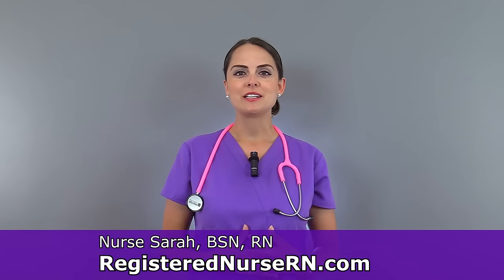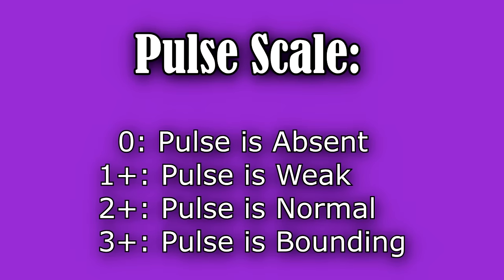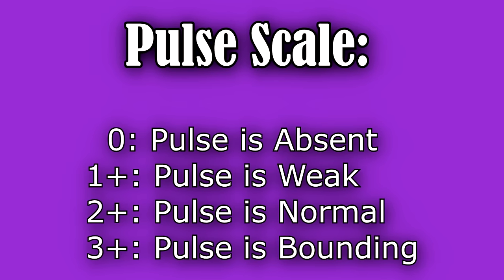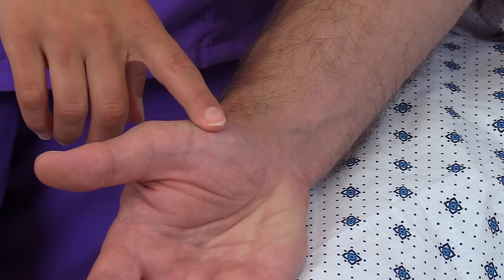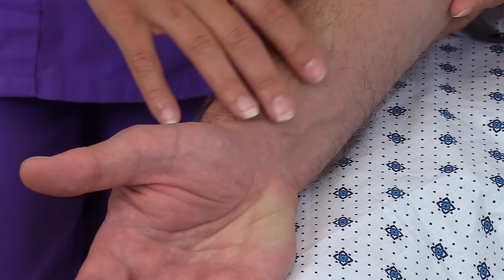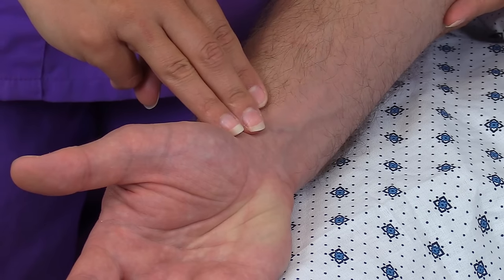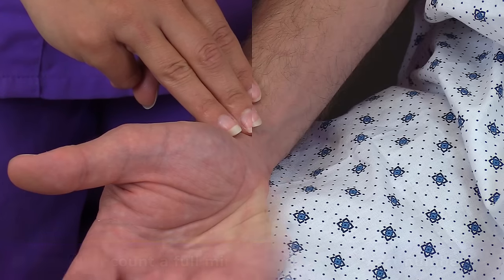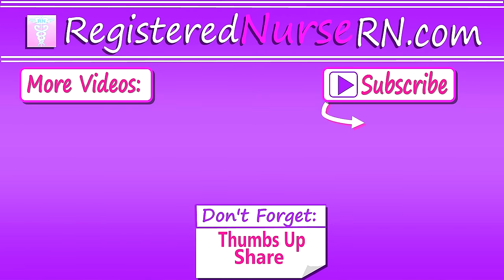Radial Pulse Assessment and Palpation: Nursing, CNA Skill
The radial pulse site is one of the most common pulse points used during a nursing or CNA skill assessment. In this video, I demonstrate how to check the radial pulse.

First, you'll want to perform hand hygiene and explain to the patient what you'll be doing.

While we are feeling the pulse, we'll be counting the pulse rate. However, we'll also be grading the pulse on the following scale:

0: Pulse is absent
1+: Pulse is weak
2+: Pulse is normal
3+: Pulse is bounding

In addition, you'll also want to assess the rhythm of the radial pulse. Is it regular or irregular.

When examining the radial pulse, use the thumb as your landmark. Go down the thumb until you come to the distal part of the radial bone. Make sure the patient is supporting their arm.

Use your first two or three fingers to feel the pulse, ensuring that you don't use your thumb, as it has its own pulse. Palpate the distal part of the radial bone, just under the thumb, to find the radial artery's pulse.

Count the pulse for 30 seconds if the pulse is normal, and multiply it by two. If the pulse is irregular, count it for a full minute and record the result.